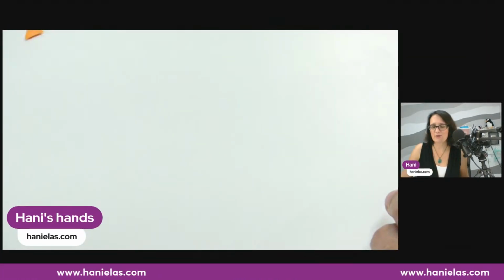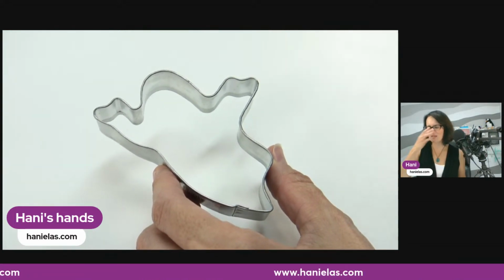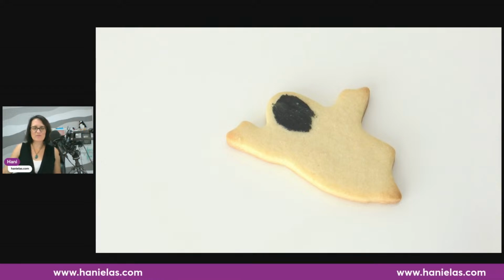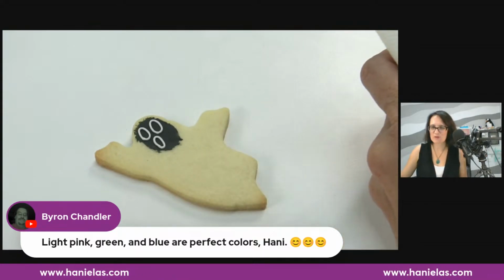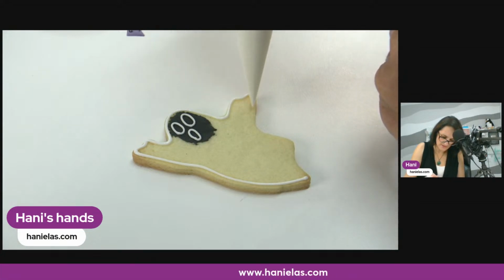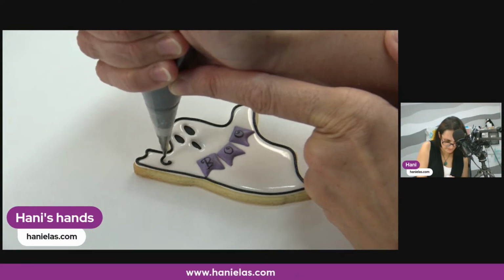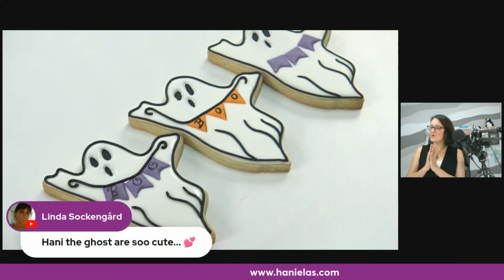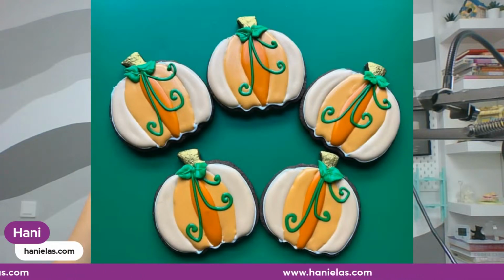Ghost Cookies - Live Cookie Decorating |Episode 231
Hello cookie friends, in this live event I show you how to make cute Ghost Cookies.
 ⭐Don't worry if you miss the Livestream! You can watch the replay via our YouTube channels:  @Hanielas

TOOLS
Ghost Cookie Cutter
Round Piping Tip PME 1.5
Food Gel Colors by Americolor Brand
Tipless Piping Bags
Scribe Tool
Edible Markers FooDoodlers